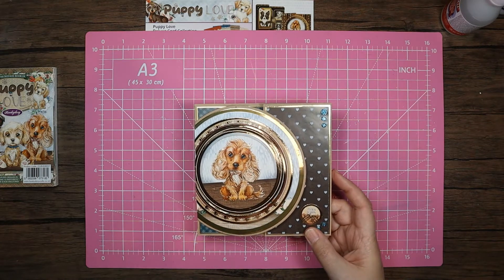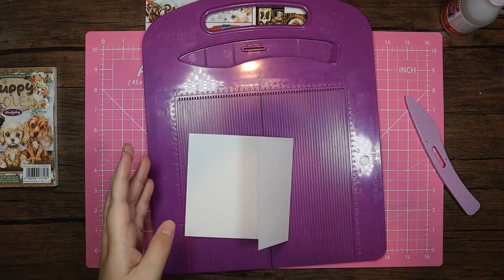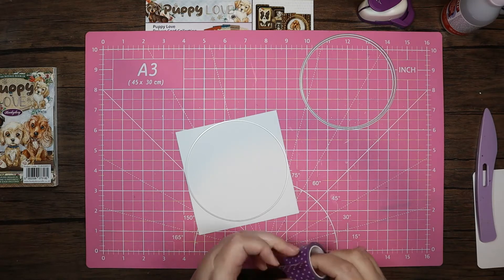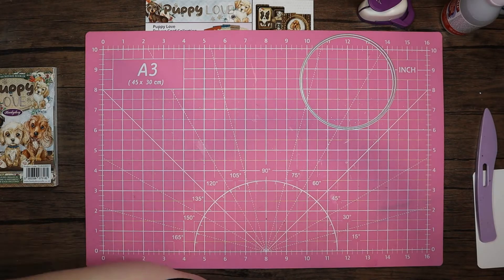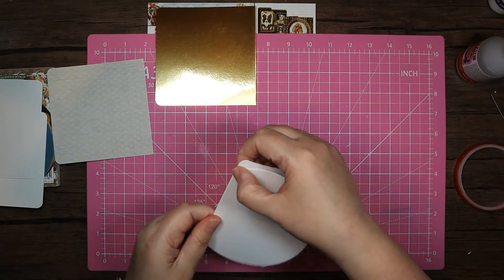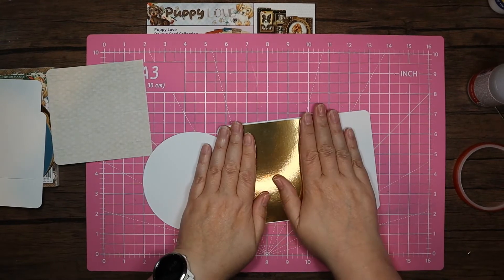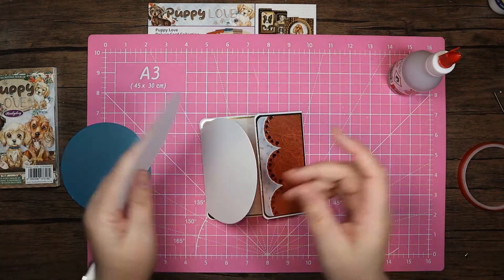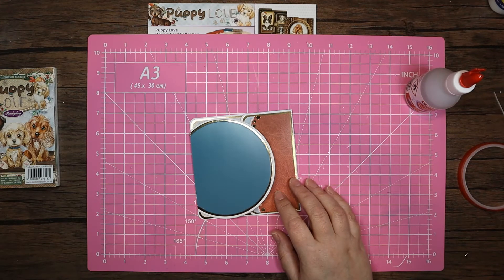Crafting with Hunkydory Puppy Love (members free gift Oct 22) Part 4